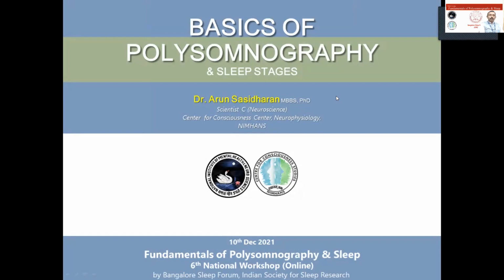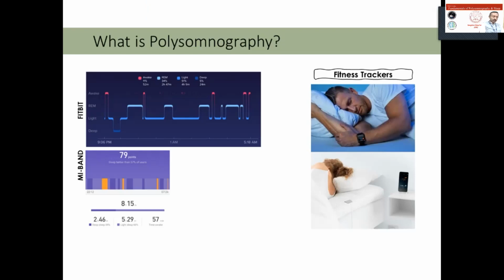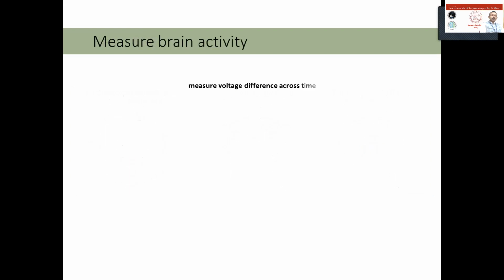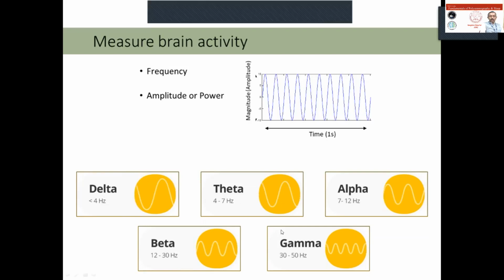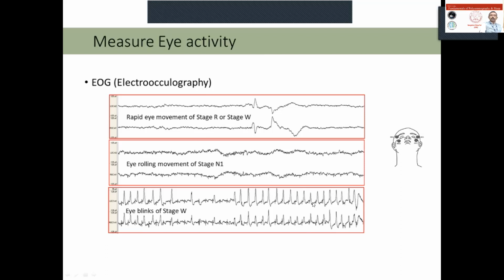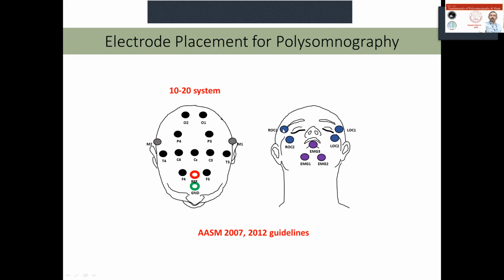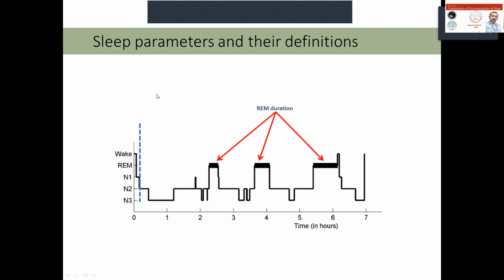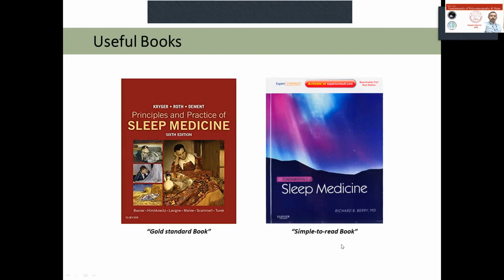Basics of Polysomnography Implications for Sleep Physiology and Sleep